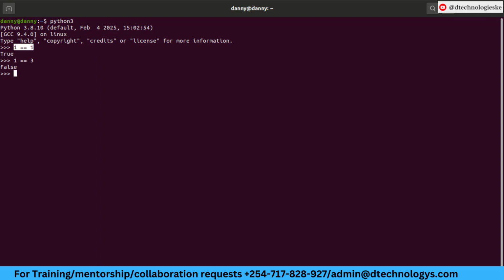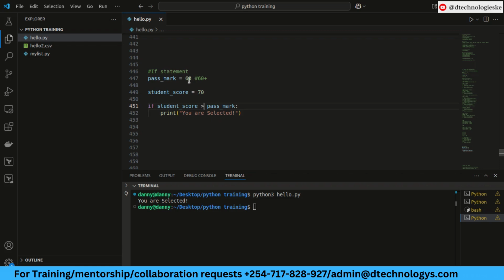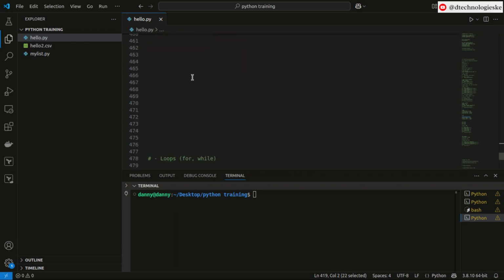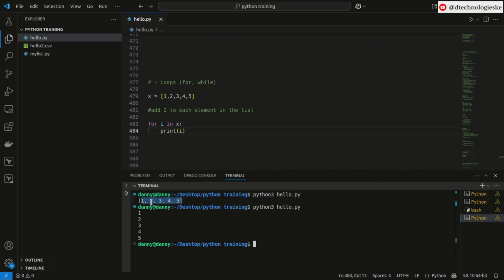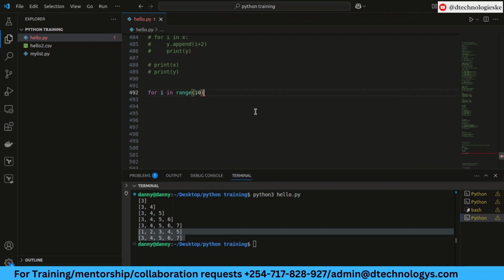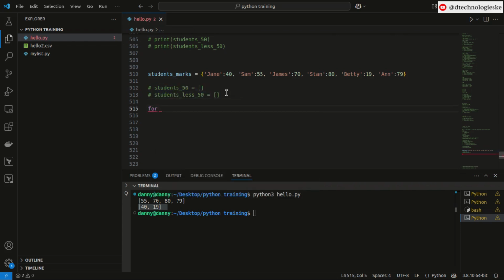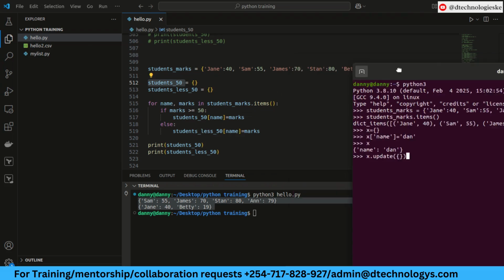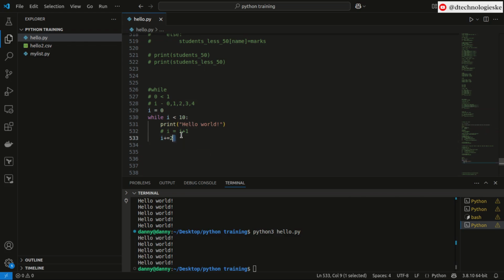Python programming day 8 | Python Conditionals: If, Else, Elif, for, while loops & Logical Operators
Welcome to another Python tutorial! In this session, we built upon our previous lesson by diving deeper into Python control structures.

🔹 🔄 Recap of Previous Session:
✔️ Comparison & Relational Operators (==, !=, greater than, less than, greater than or equal to, and less than or equal to)
✔️ Logical Operators (and, or) and their combinations
✔️ Conditional Statements: if, else, and elif with practical examples

👉 Missed the last session? Watch it here to get more insights before jumping into today’s lesson!

🔹 📌 New Topics Covered in This Session:
✔️ For Loops – Iterating over lists, dictionaries, and ranges
✔️ While Loops – Looping with conditions
✔️ Practical Examples – Applying loops in real-world scenarios